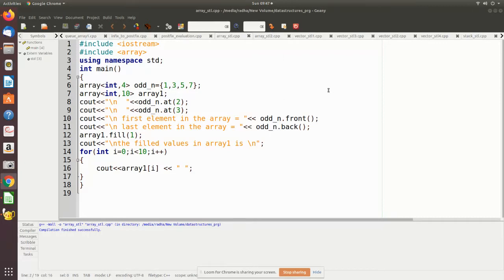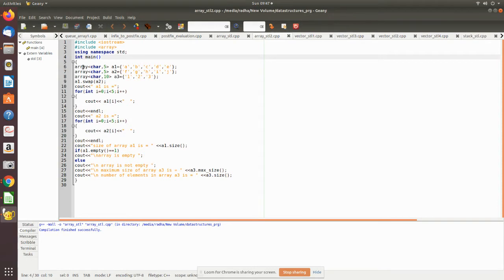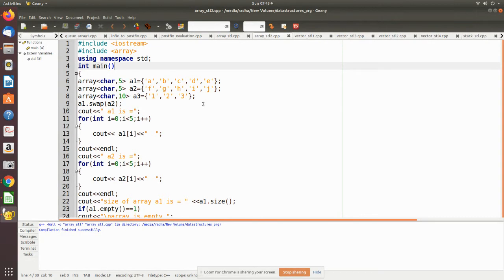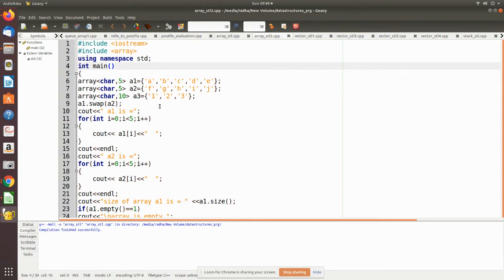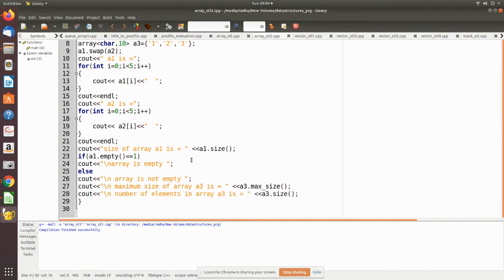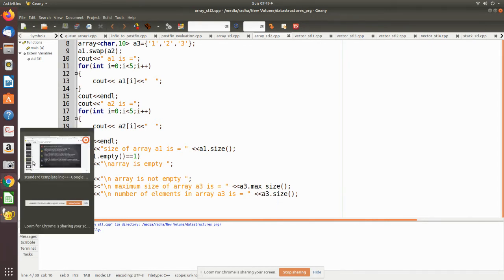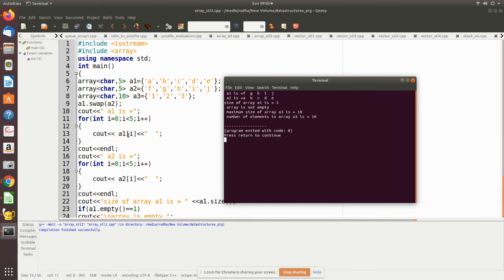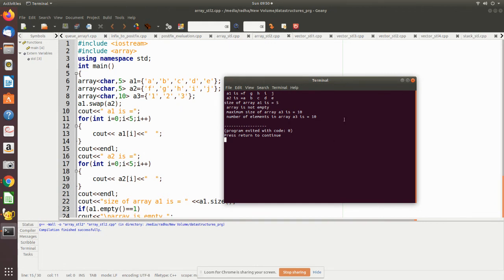array2 standard template in c++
Arrays-standard template in C++